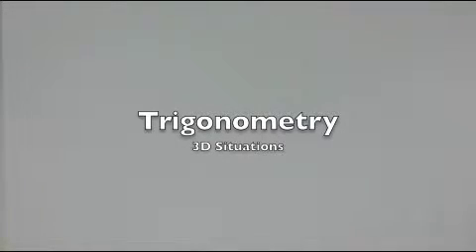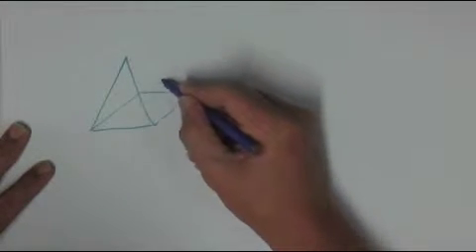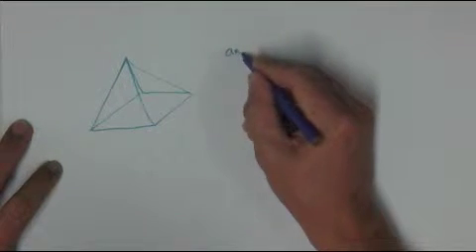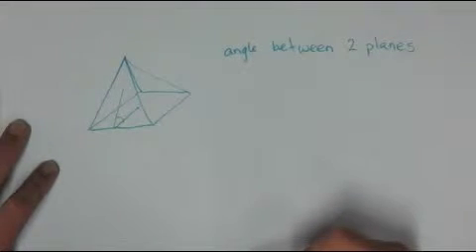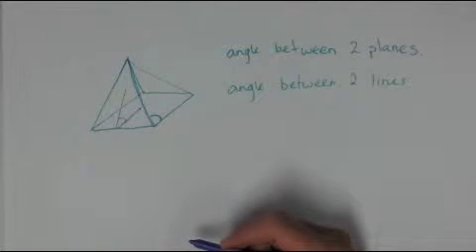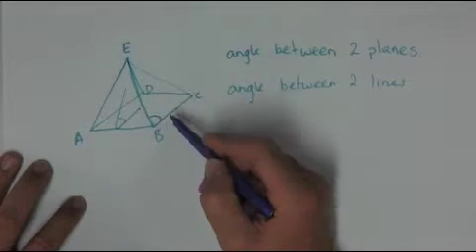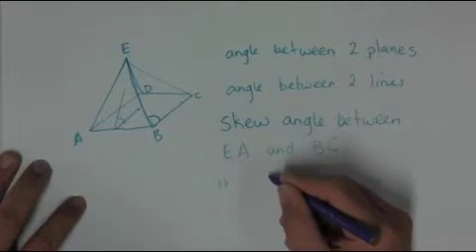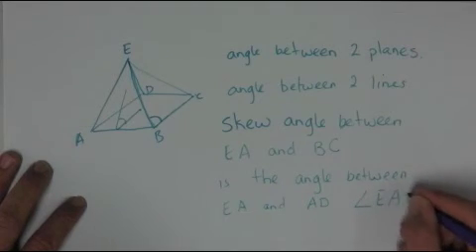Trigonometry Lesson 3 3D situations